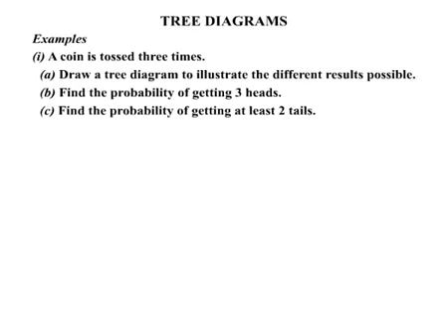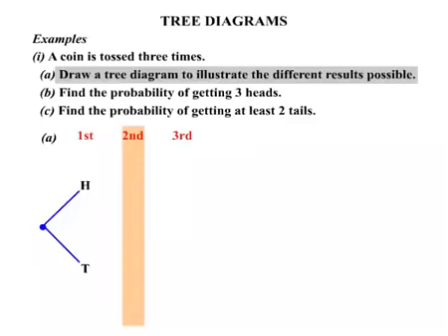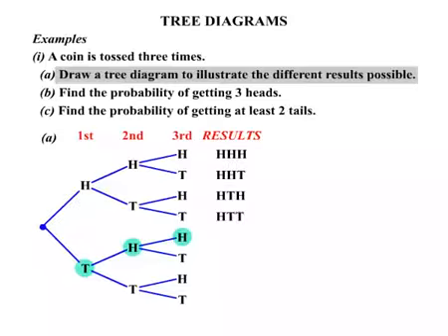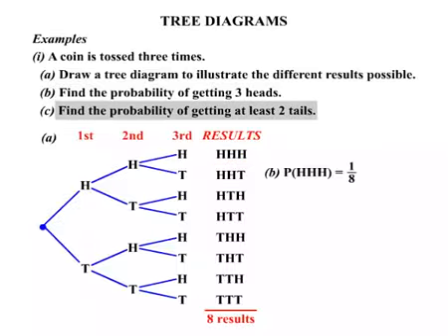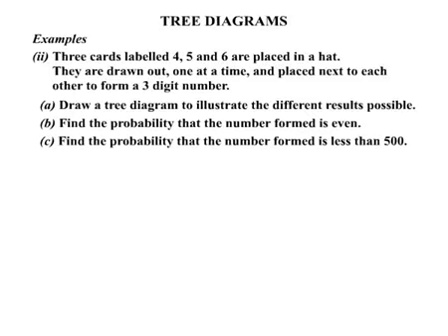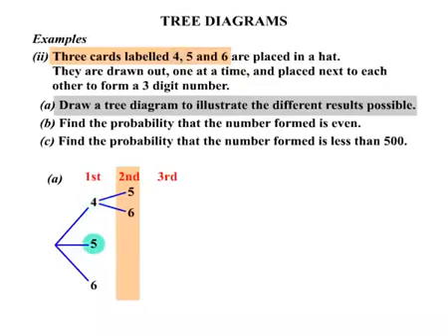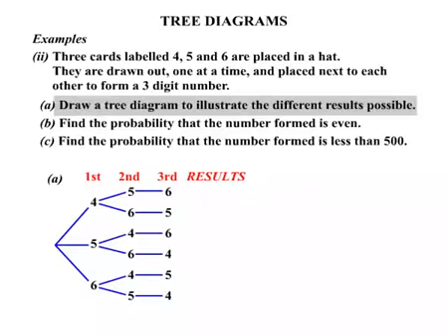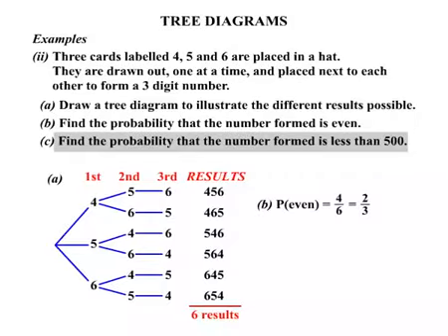Probability How to draw a tree diagram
SImple and concise instructions on how to draw a tree diagram